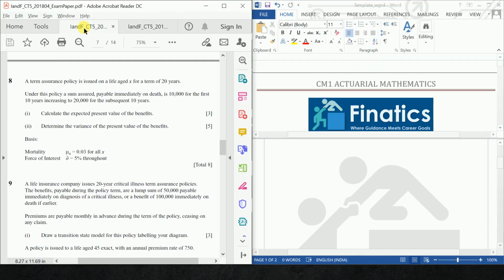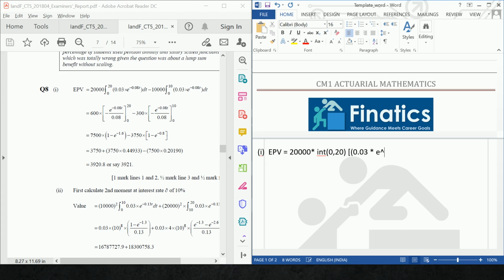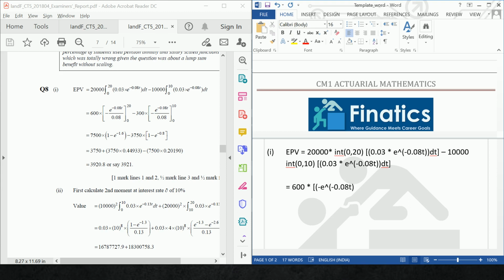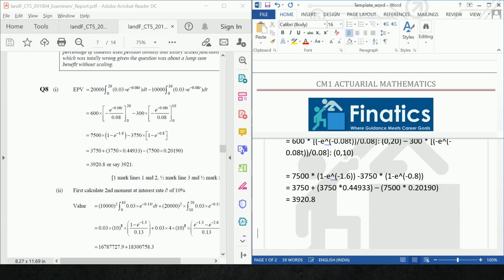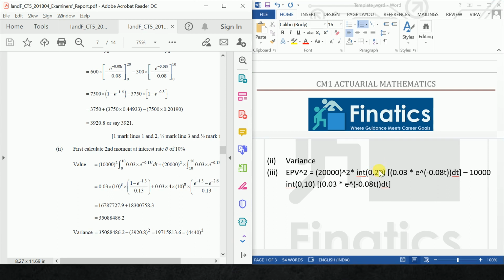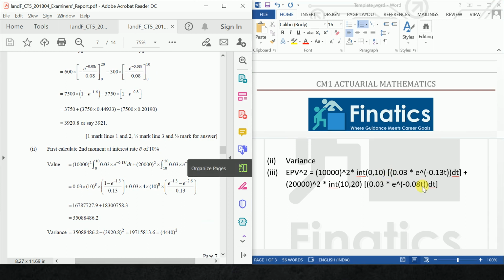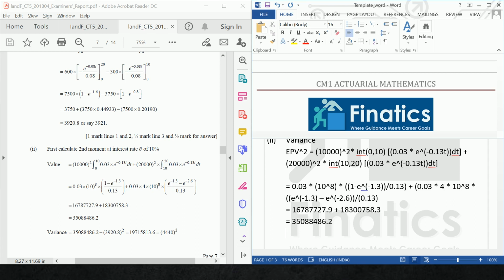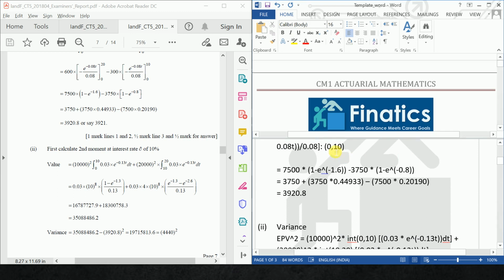Solving CM1 Paper A on MS Word using IFoA Notation Sheet Part 2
This video covers how to solve question 8 on MS-Word from CT5 IFoA April 2018 Paper using IFoA Notation Sheet.